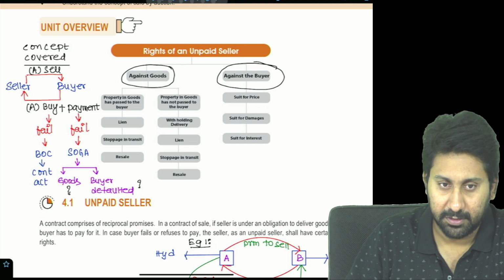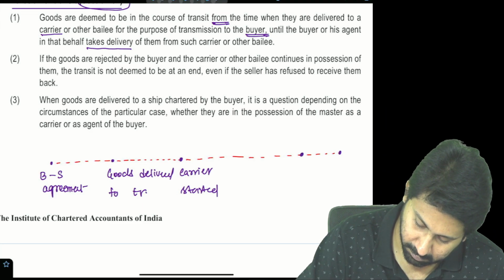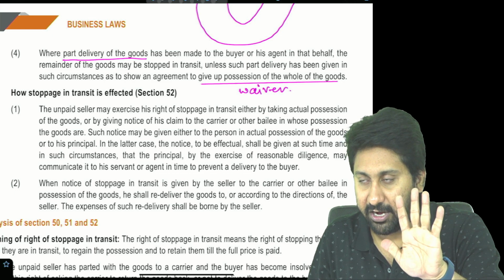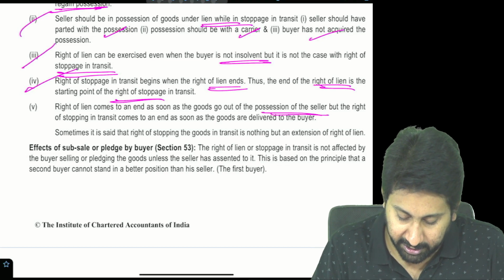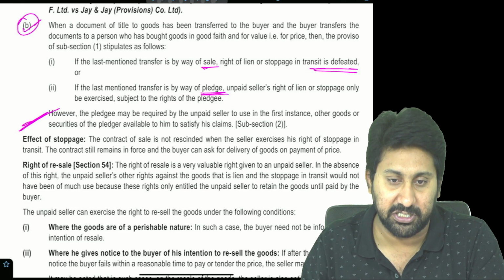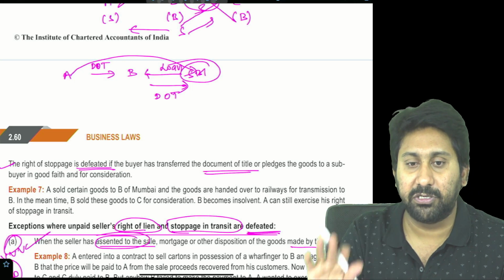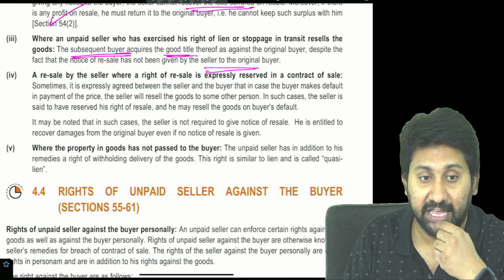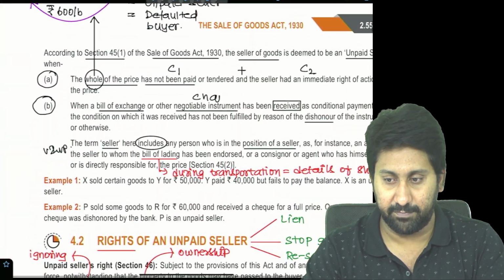SALE OF GOODS ACT - UNPAID SELLER PART 2